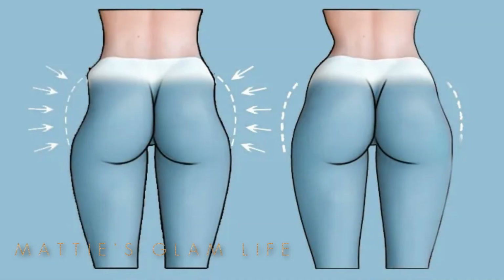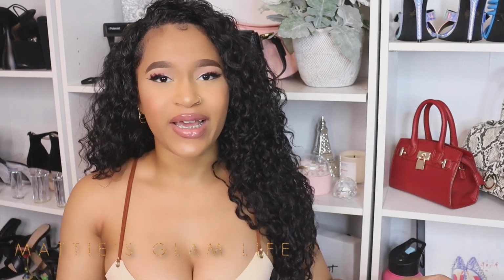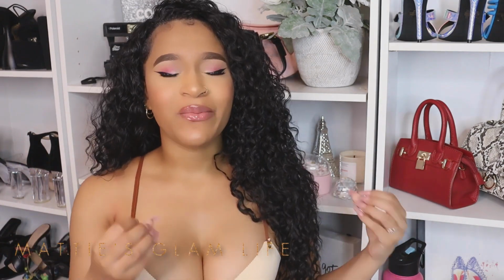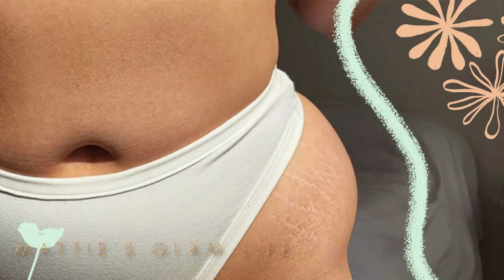SAY GOODBYE TO HIP DIPS (MUST WATCH)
MY FAVORITE AT HOME WORKOUT EQUIPMENT -

GYMB Resistance Bands for Women

Amazon Basics Neoprene Coated Dumbbell Hand Weight Set

GYMENIST Kettlebell Fitness Iron Weights with Neoprene Coating

Ab Roller Wheel 3-in-1 Kit Set

Camera Used -
Canon Rebel T8i